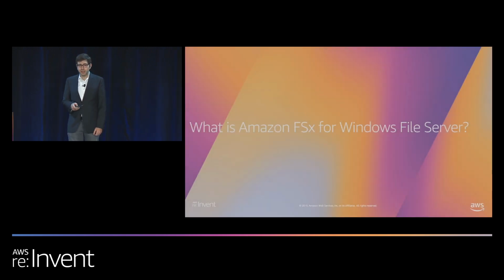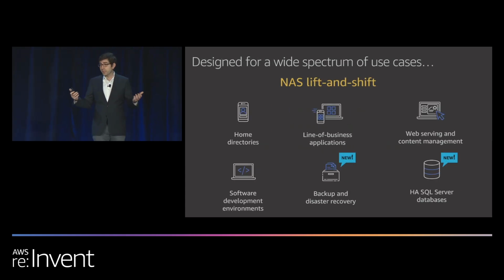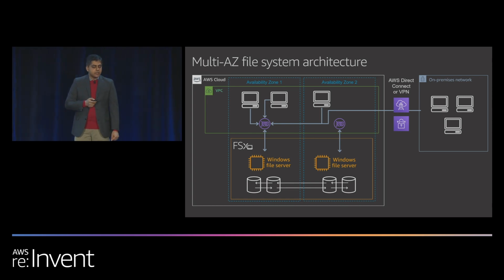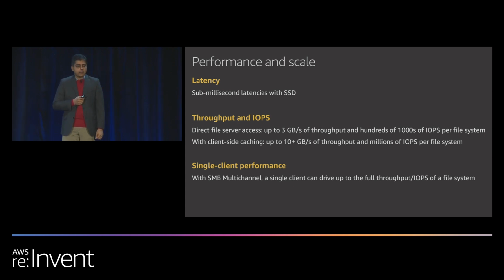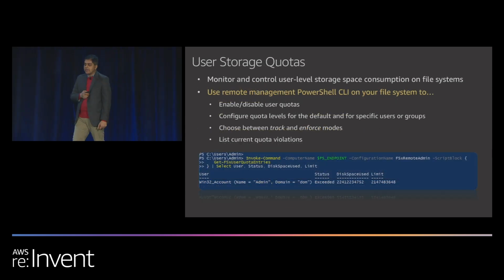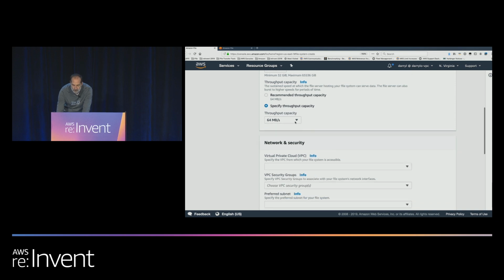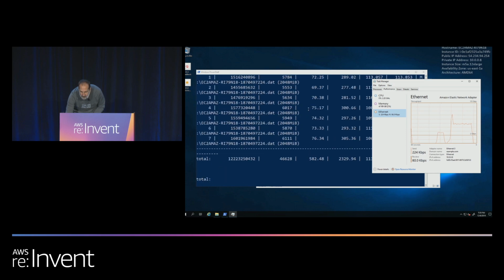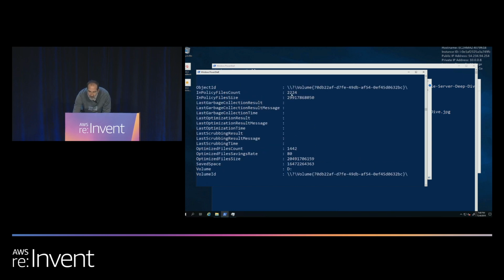AWS re:Invent 2019: [REPEAT 1] Deep dive on Amazon FSx for Windows File Server (STG306-R1)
Amazon FSx for Windows File Server is a service that offers fully managed native Microsoft Windows file systems on AWS. It provides the compatibility and features that your Windows-based applications rely on, including full support for the SMB protocol, Windows NTFS, and Active Directory integration, and the fast performance your Windows applications and users expect, with high levels of throughput and IOPS, and consistent sub-millisecond latencies. In this session, storage administrators and application owners learn how to deploy, scale, and use highly available, highly durable, and elastic Windows file storage integrated with their organization’s existing Active Directory environments.